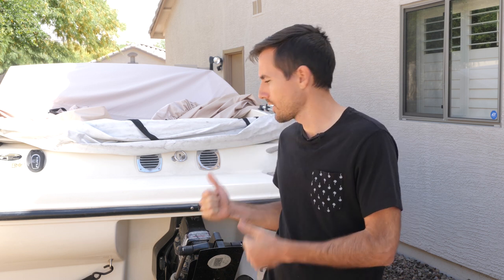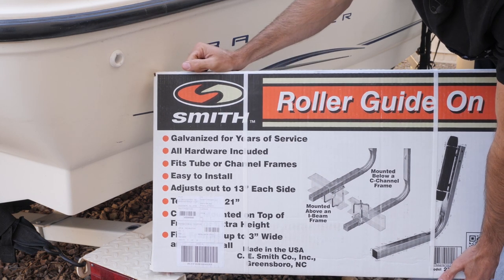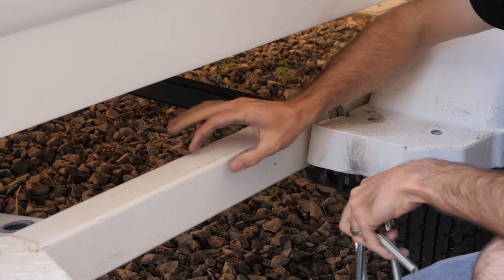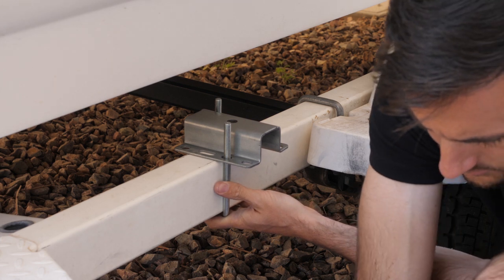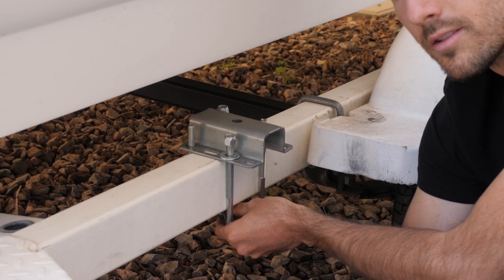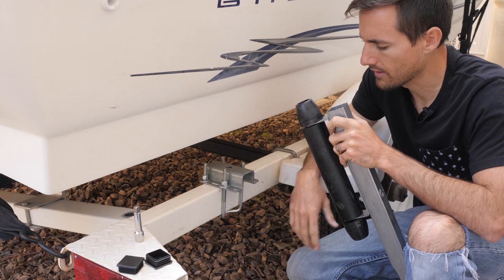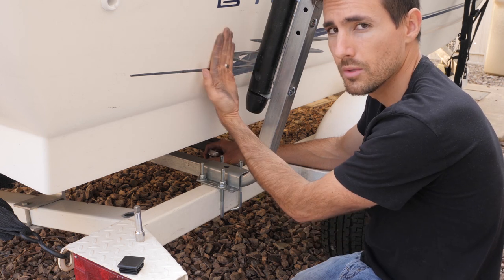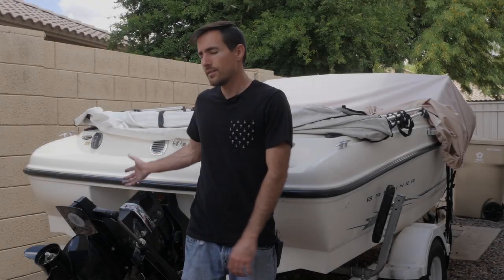Load your boat easily with these universal CE Smith roller guide-on posts.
Short video showing you how to install boat trailer guide posts for easy boat launching and loading.

Here is a link to the product